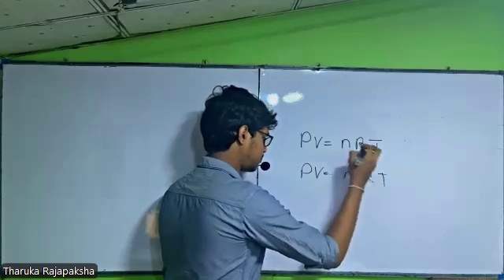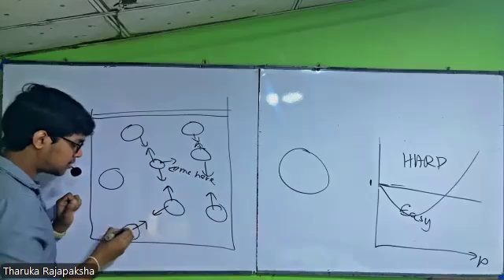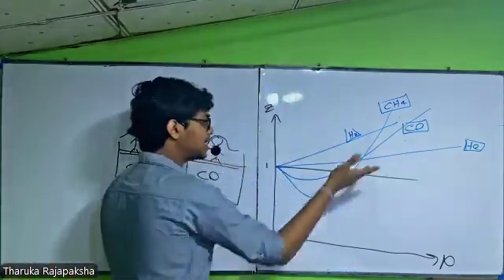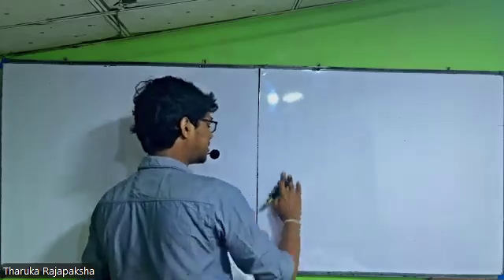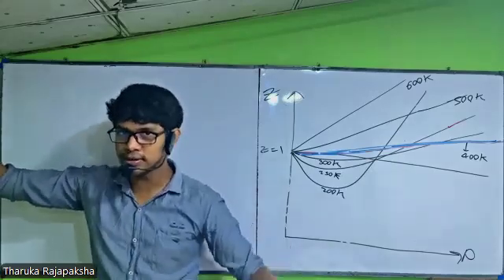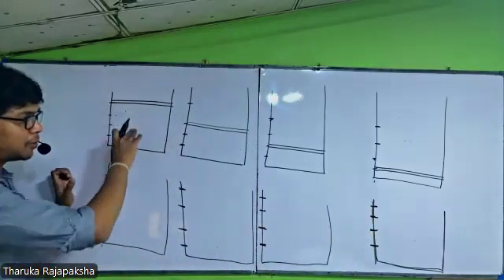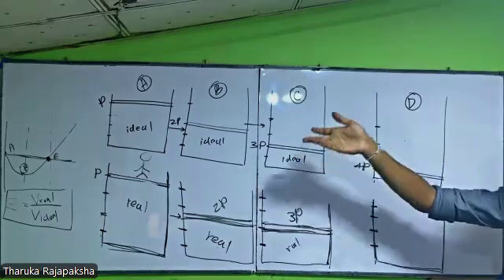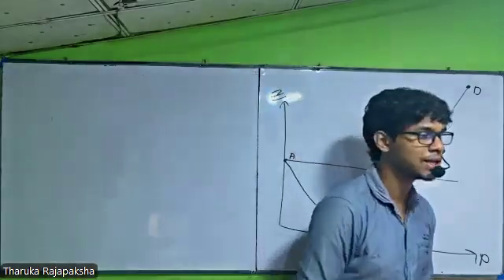COMPRESSIBILITY FACTOR | UNIT 04 GASSES | THARUKA RAJAPAKSHA CHEMISTRY